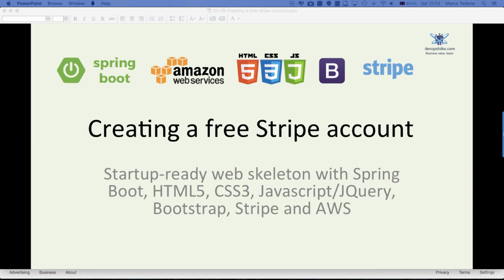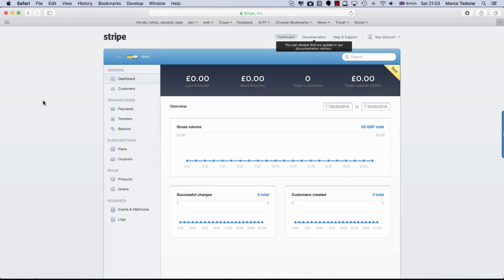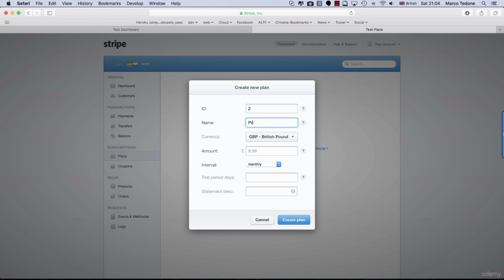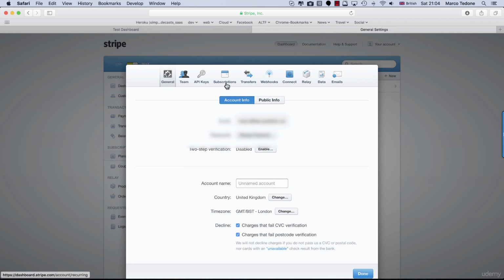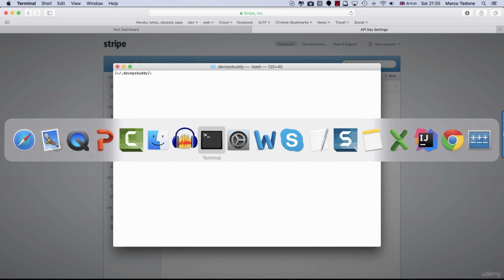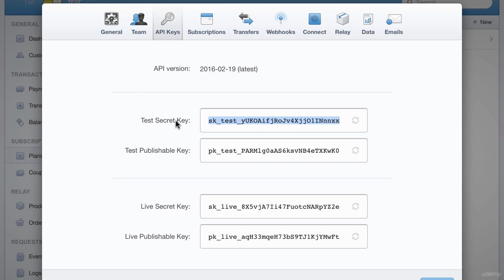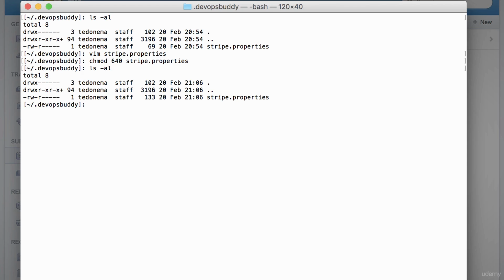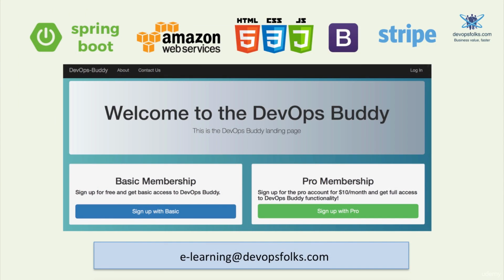Developer with Spring, AWS and Stripe Setting up a Stripe account 10